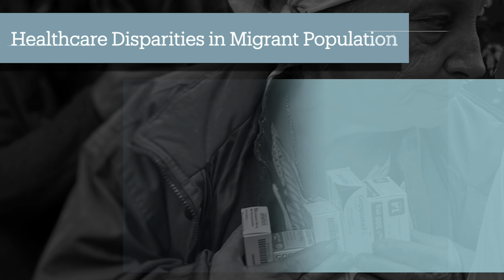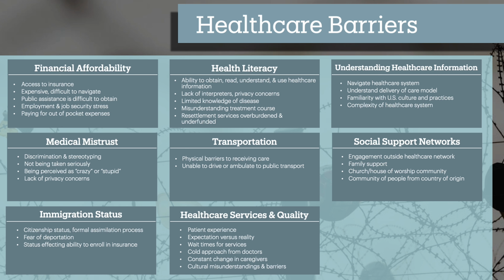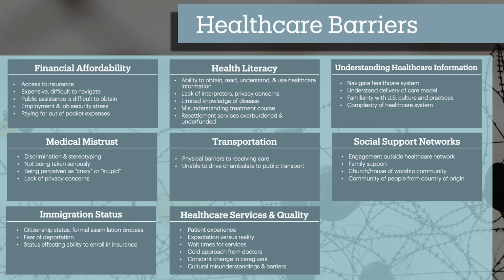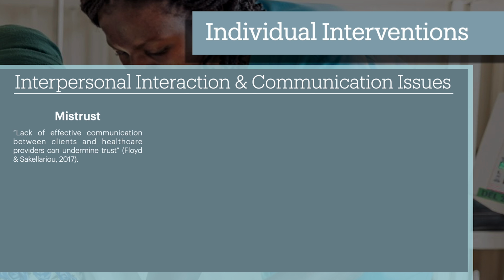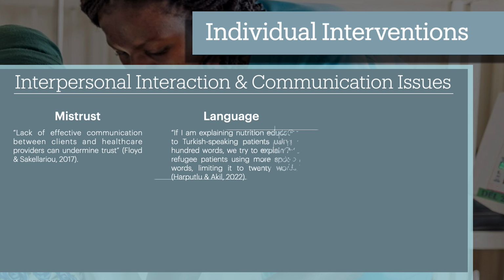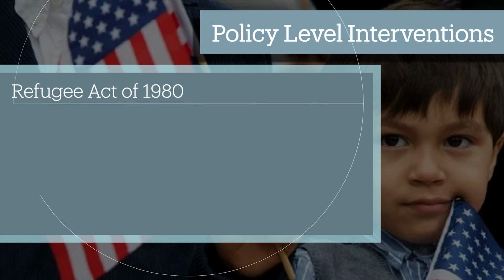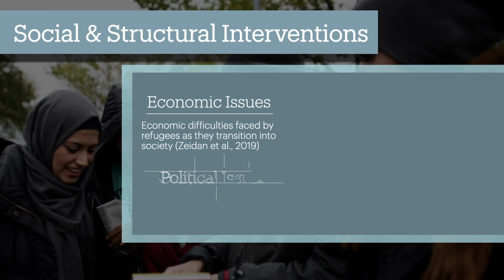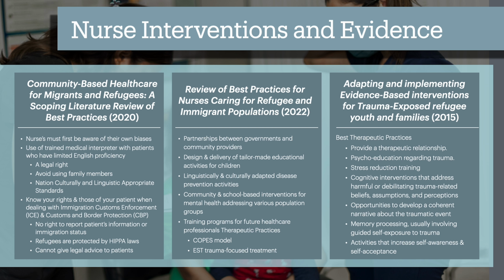Healthcare Disparities of Refugees: Team 5 Presentation